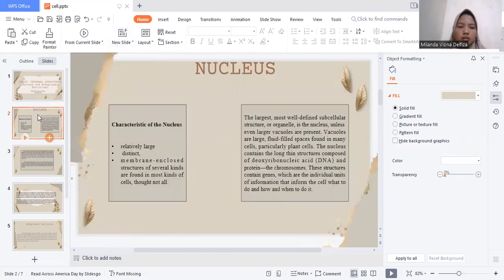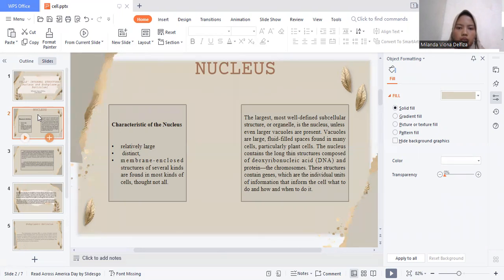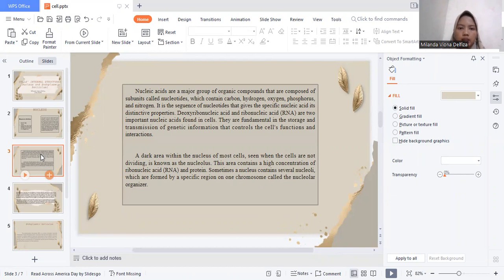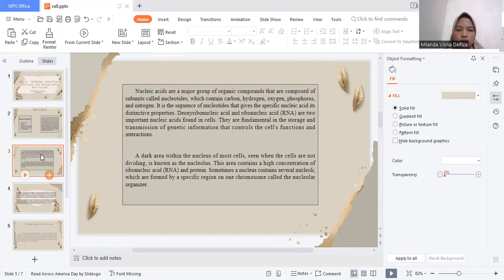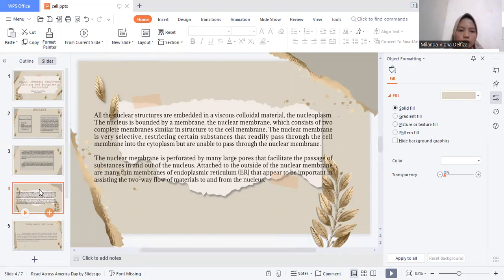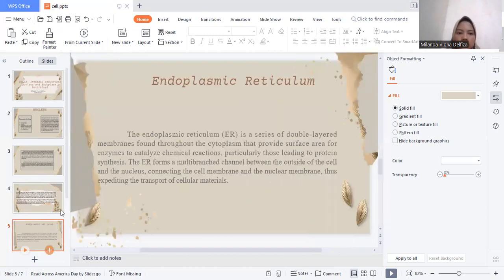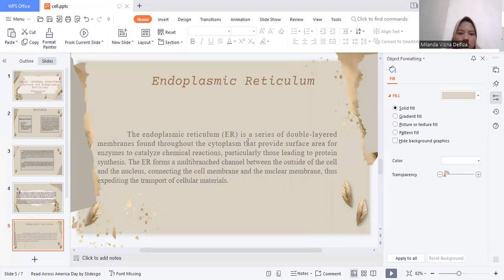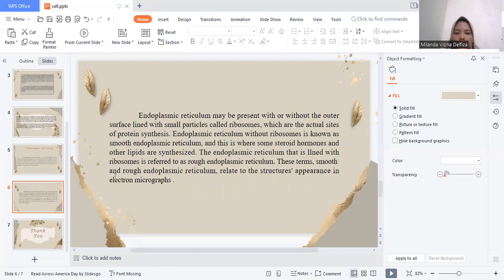Presentation of the Cells' Internal Structures (Nucleus and Endoplasmic Reticulum)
to fulfill the task of the english course for biology
by : Milanda Viona Delfiza (20031083)